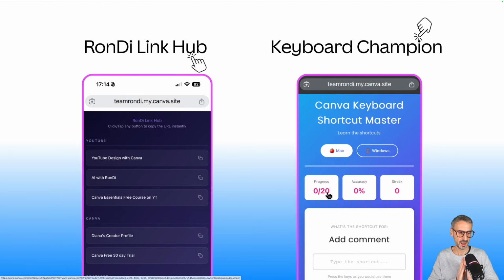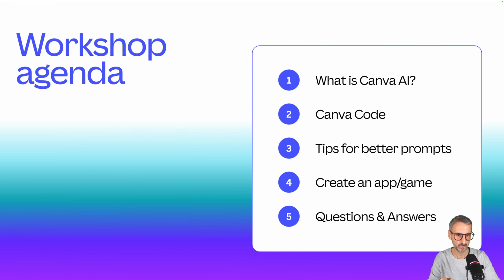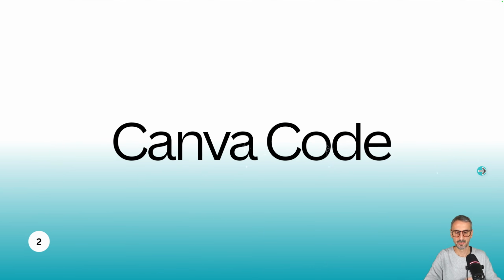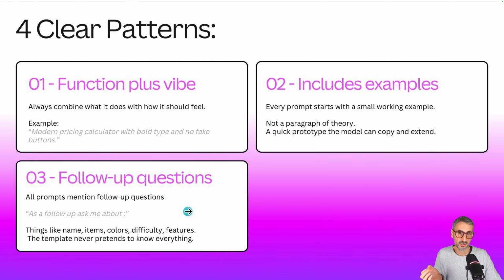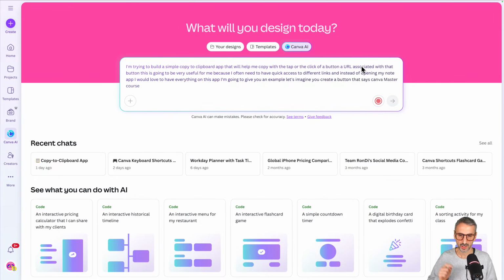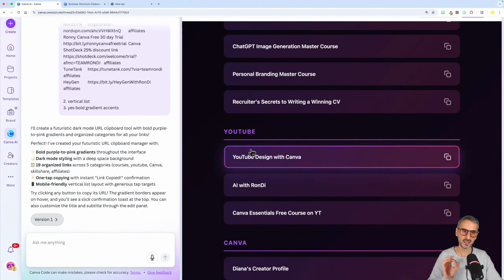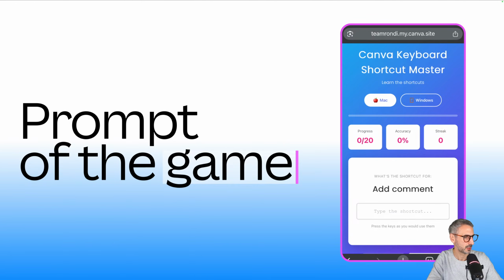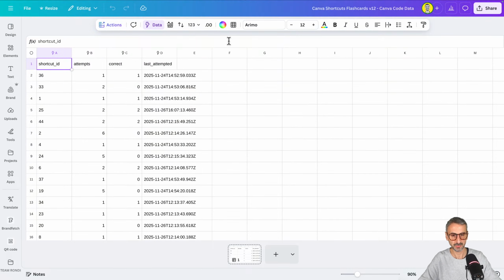Create Apps & Games with Canva AI (Free Workshop)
Free live workshop to explore Canva AI and “Code for Me.” Get tips on writing well-structured prompts, work on practical projects, and take part in a live Q&A session with Ronny.

You won’t want to miss it!